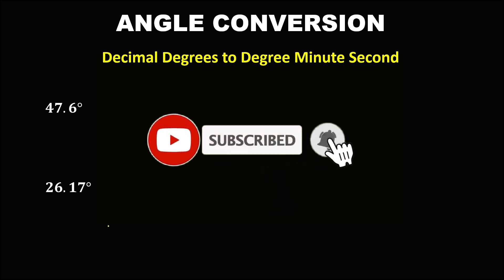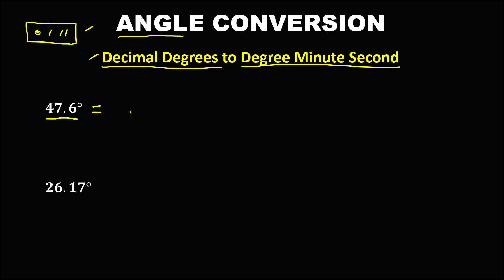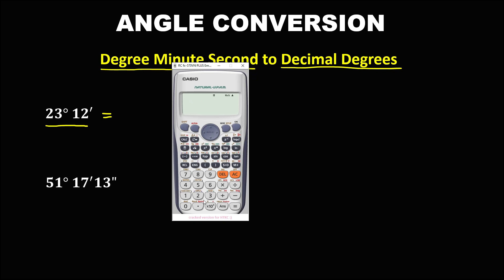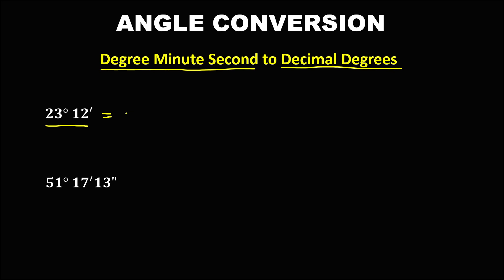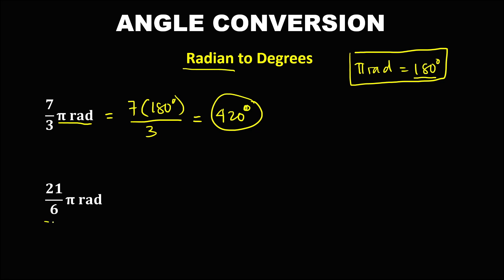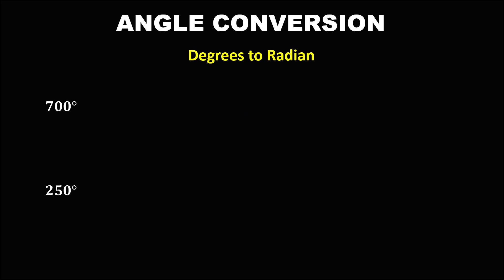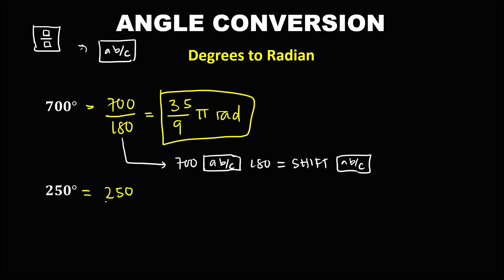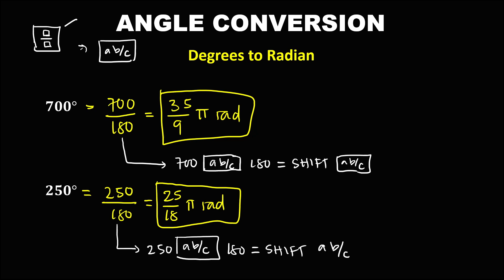ANGLE CONVERSION USING CALCULATOR || TRIGONOMETRY